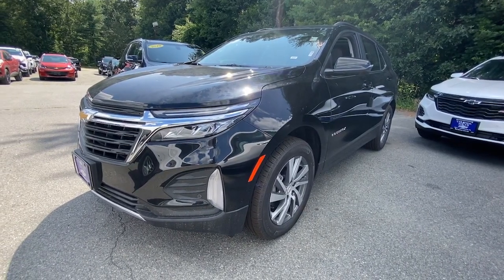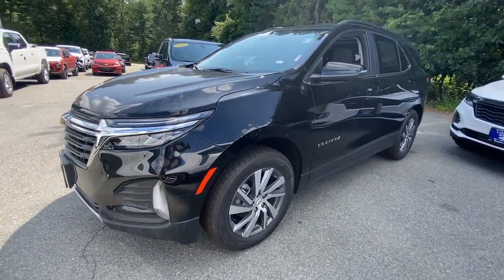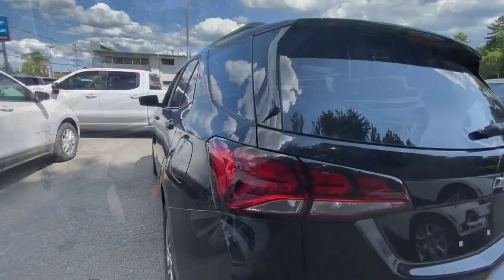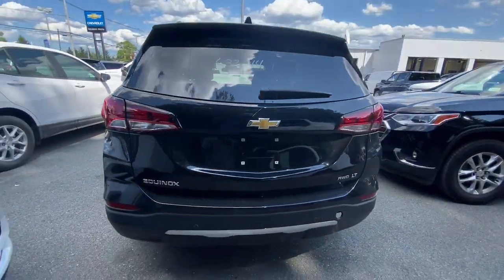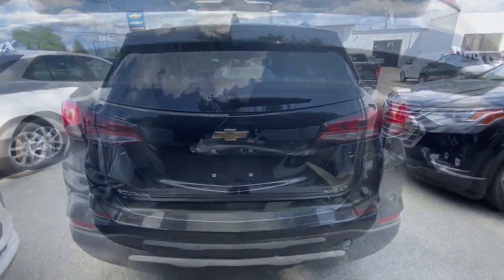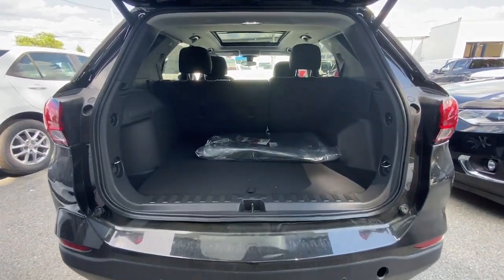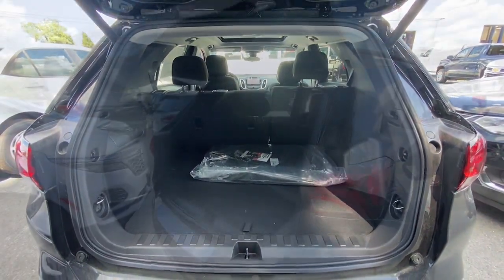2023 Chevrolet Equinox Dartmouth, New Bedford, Raynham, Westport, Fall River 23149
Mosaic Black Metallic New 2023 Chevrolet Equinox LT available in 361 State Rd., North Dartmouth, Massachusetts at Colonial South Chevrolet. Servicing the Dartmouth, New Bedford, Raynham, Westport, Fall River, MA., area.

# Walkaround
# Chevrolet
# Equinox
2023 Chevrolet Equinox LT - Stock#: 23149

Colonial South Chevrolet of Dartmouth  Our sales teams will be available to assist you with your vehicle needs. For our valued sales customers shopping online  our sales staff will assist in any way remotely to ensure your vehicle needs can be met. Our sales team members are prepared to work with you on any finance needs and value your trade-in from your home or office. Highlights of this 2023 Chevrolet Equinox include: Moonroof  Navigation  AUDIO SYSTEM  CHEVROLET INFOTAINMENT.  Lane Keeping Assist  WiFi Hotspot  Onboard Communications System  Satellite Radio  All Wheel Drive  SUNROOF  POWER  Turbo Charged. EPA 30 MPG Hwy/24 MPG City! br /br /WHY BUY FROM USbr /we are committed to putting the customer first. From our showroom to our service department  we work hard to make sure that you always leave satisfied. br /br /OPTION PACKAGESbr /SUNROOF  POWER Includes (V2P) roof-mounted luggage rack.)  AUDIO SYSTEM  CHEVROLET INFOTAINMENT 3 PLUS SYSTEM WITH CONNECTED NAVIGATION  8  DIAGONAL HD COLOR TOUCHSCREEN AM/FM stereo  Bluetooth audio streaming for 2 active devices  Apple Carplay and Android Auto capable  enhanced voice recognition  in-vehicle apps  cloud connected personalization for select infotainment and vehicle settings. WHEELS  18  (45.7 CM)  ALUMINUM  SIDE BLIND ZONE AND REAR CROSS TRAFFIC includes (UKC) Lane Change Alert with Side Blind Zone Alert and (UFG) Rear Cross Traffic Alert  DRIVER CONFIDENCE II PACKAGE Includes (UD5) Front and Rear Park Assist.)  ENGINE  1.5L TURBO DOHC 4-CYLINDER  SIDI  VVT (STD)  TRANSMISSION  6-SPEED AUTOMATIC  ELECTRONICALLY-CONTROLLED WITH OVERDRIVE includes Driver Shift Control (STD)  ADVANCED SAFETY PACKAGE includes (UV2) HD Surround Vision  (KSG) Adaptive Cruise Control and (DWK) outside heated power-adjustable manual-folding mirrors with integrated turn signal indicators  INFOTAINMENT PACKAGE includes (IOS) Chevrolet Infotainment 3 Plus system  8  diagonal HD color touchscreen  (MCZ) 2 USB ports br /br /Fuel economy calculations based on original manufacturer data for trim engine configuration. br /
DRIVER CONFIDENCE II PACKAGE Includes (UD5) Front and Rear Park Assist.) (Included and only available with (PCP) Confidence & Convenience Package. ,ADVANCED SAFETY PACKAGE includes (UV2) HD Surround Vision, (KSG) Adaptive Cruise Control and (DWK) outside heated power-adjustable manual-folding mirrors with integrated turn signal indicators (Included and only available with (PDI) Safety and Infotainment Package.) ,INFOTAINMENT PACKAGE includes (IOS) Chevrolet Infotainment 3 Plus system, 8 diagonal HD color touchscreen, (MCZ) 2 USB ports, located in front console bin, (MCR) 2 USB data ports, includes SD Card Reader, auxiliary input jack, located within front center storage bin, (UVD) heated steering wheel and (KI6) 120-volt power outlet (Included and only available with (PDI) Safety and Infotainment Package. (IOU) Chevrolet Infotainment 3 Plus system with connected Navigation, 8 diagonal HD color touchscreen may be substituted for (IOS) Chevrolet Infotainment 3 Plus system, 8 diagonal HD color touchscreen.) ,DRIVER CONVENIENCE PACKAGE includes (BTV) Remote Start, (CJ2) dual-zone automatic climate control, (KA1) driver and front passenger heated seats, (N5F) wrapped steering wheel and (TB5) power liftgate. (Included and only available with (PCP) Confidence & Convenience Package.) C3U,IOU,LSD,MNH,PDJ,RV8